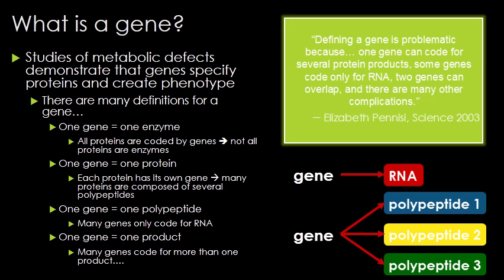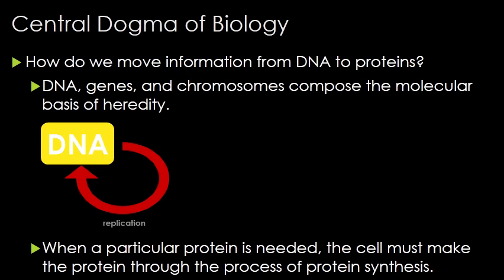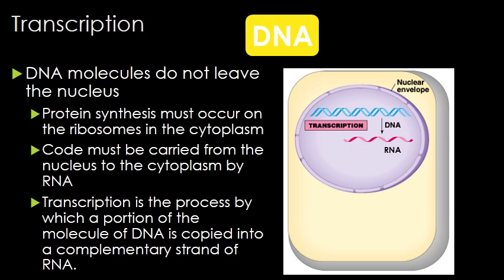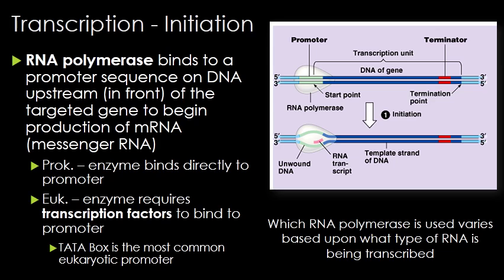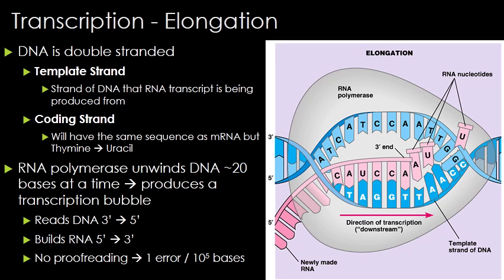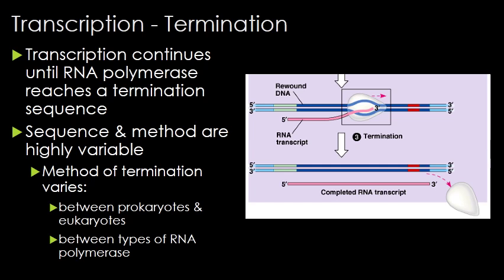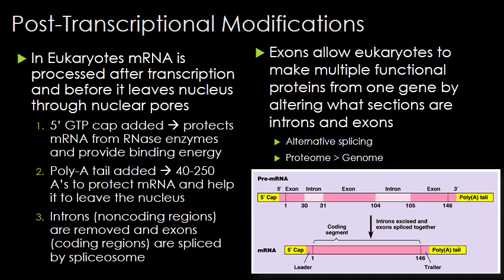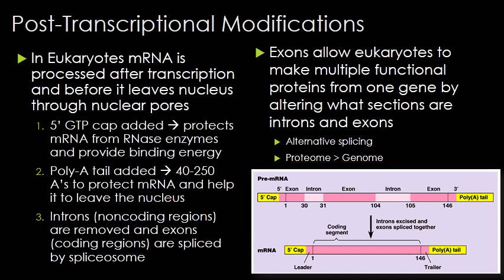032 From Gene to Protein Part 1